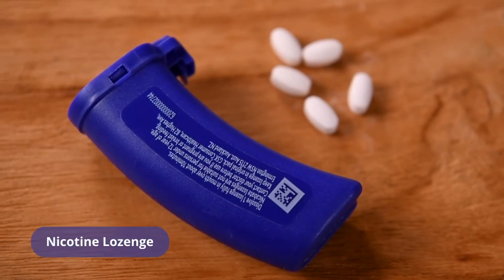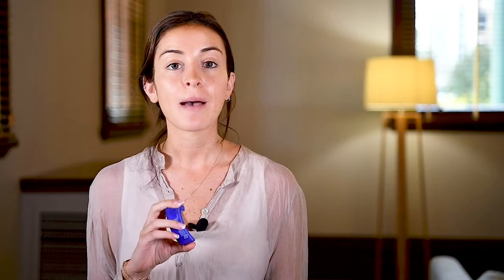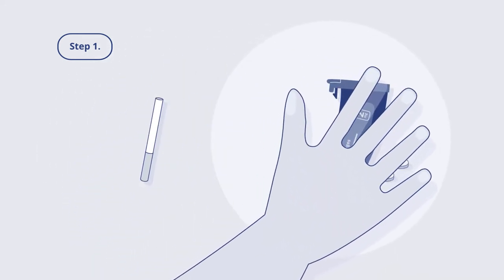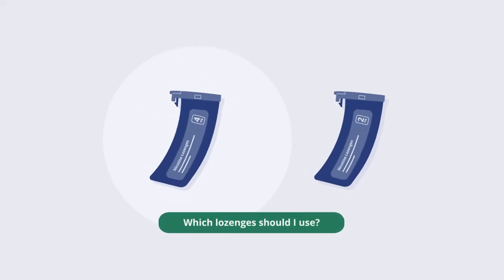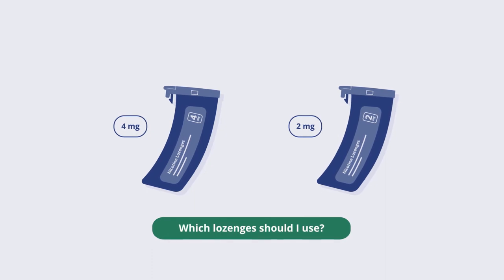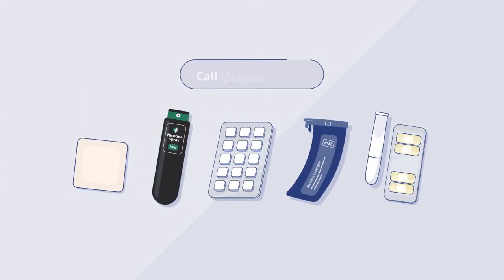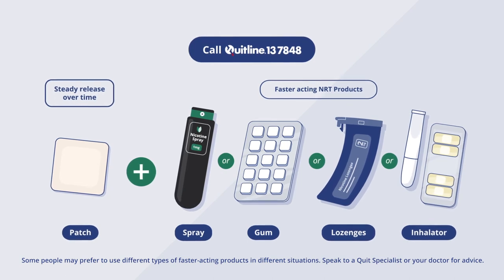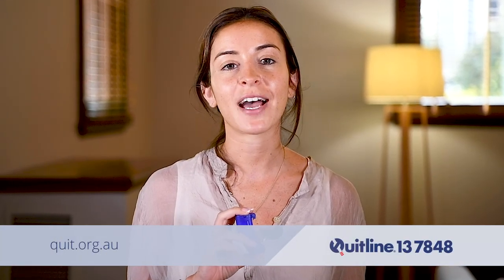Nicotine Replacement Therapy - Nicotine Lozenges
The nicotine lozenge is a type of nicotine replacement therapy (NRT) that can be used to help you stop smoking. It helps to reduce cravings and feelings of withdrawal by replacing some of the nicotine you would normally get from smoking. Nicotine lozenges are often used together with the nicotine patch, which is a longer-acting type of NRT, to help you quit. Watch the video to learn about the nicotine lozenges and how to use them to help you stop smoking.